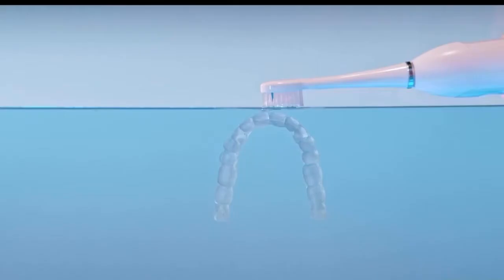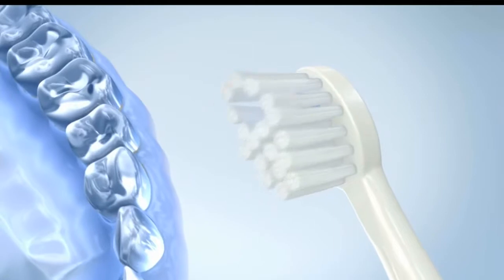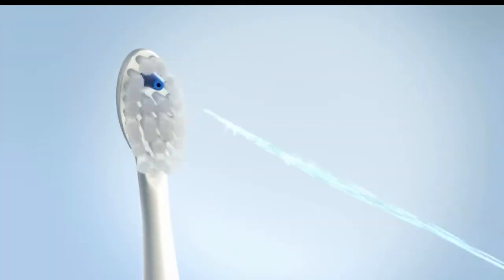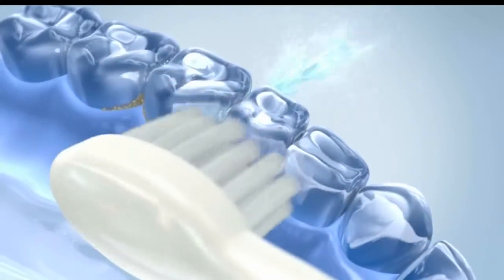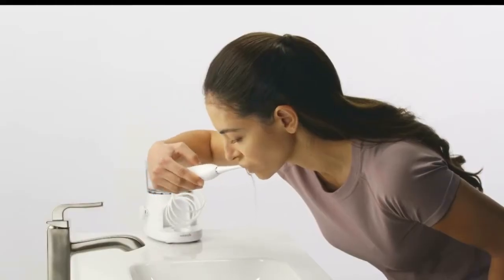The many benefits of water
In this segment, Jessica sat down with beauty and lifestyle expert, Ami Desai who shared some of her top tips on how to use the power of water in our everyday routines.